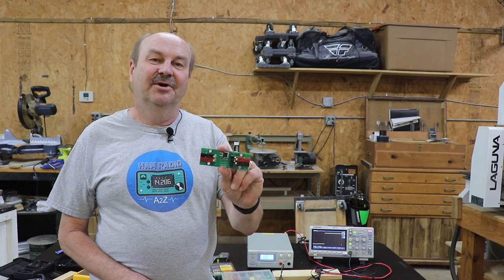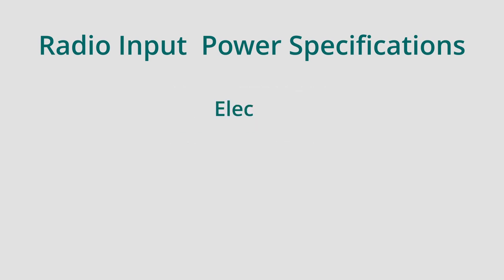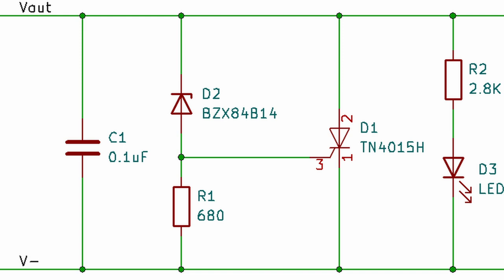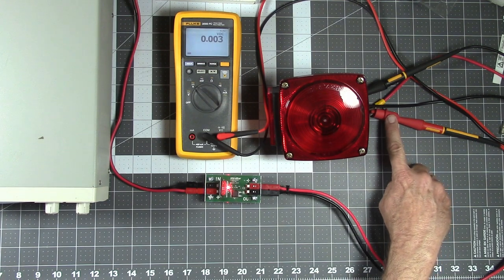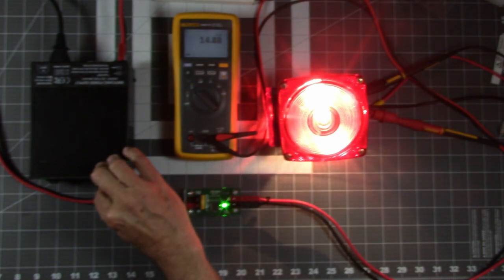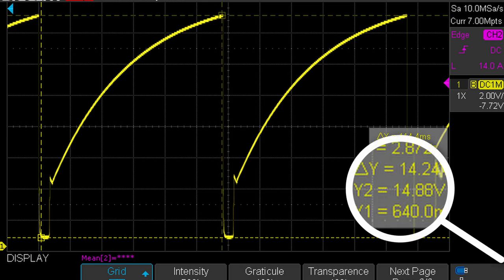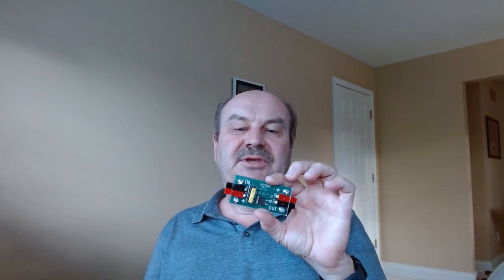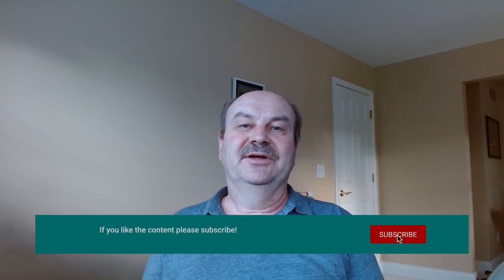Mini-Bar Introduction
This video explains what crowbar circuits are and how they work.  It also introduces the MiniBar.  This is a small crowbar circuit with a built-in fuse and Anderson PowerPoles for the input and output.  It is designed to go between a power supply and transceiver, or any other sensitive, electronic load.
The Mini-Bar is designed to trip at about 15 volts.  This is conservatively below the maximum voltage for most radios.  At the same time, it is well above the normal power supply voltage of 13.8 volts and also well above normal automotive alternator charging voltages.

I plan to sell the MiniBars once I get production and pricing worked out.  If you would rather build your own, I've placed a schematic and theory of operation info in the Projects section of my website.  I've also included a complete KiCad project archive if you want to make your own PC boards or modify the design.

Tee-Shirts, Coffee Mugs, etc.